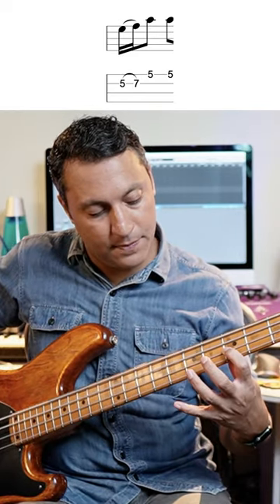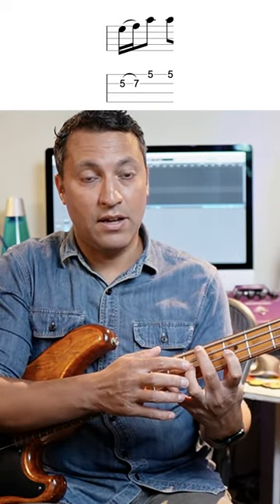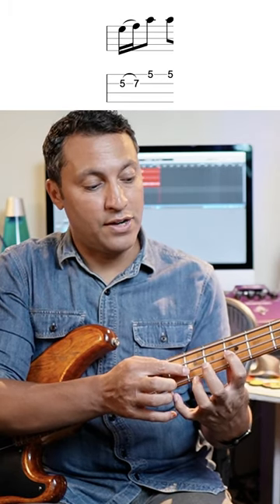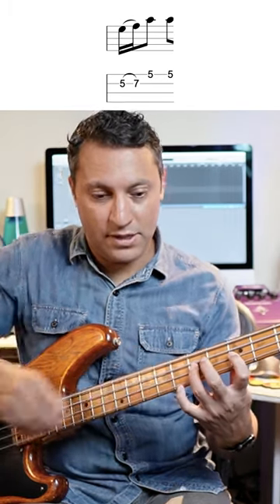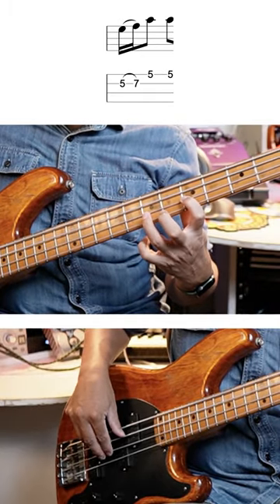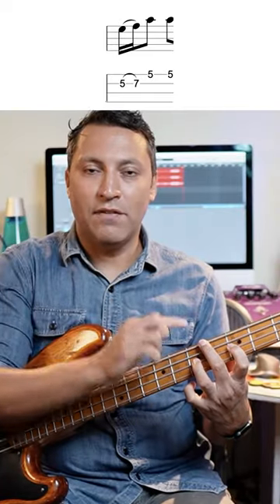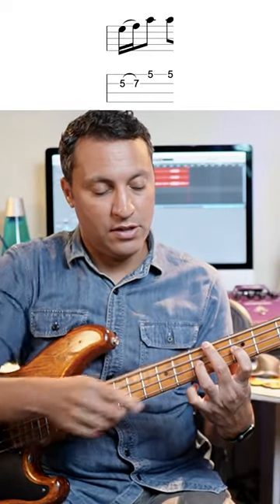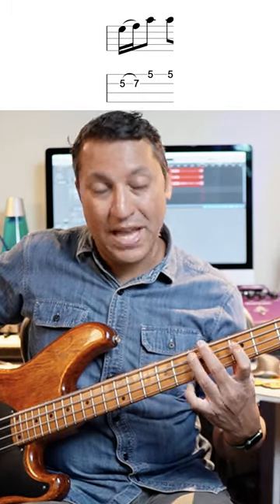How to play a hammer-on [Bass Guitar]